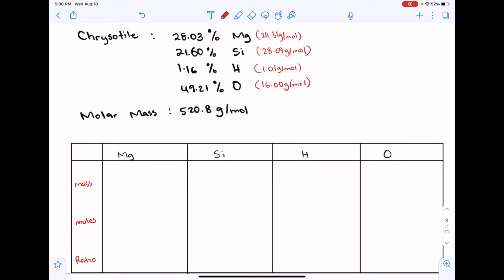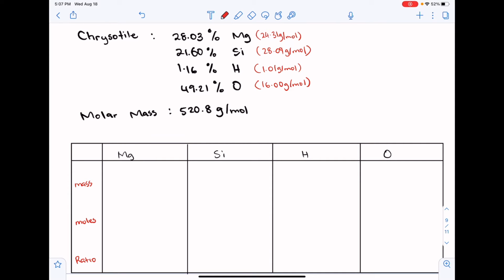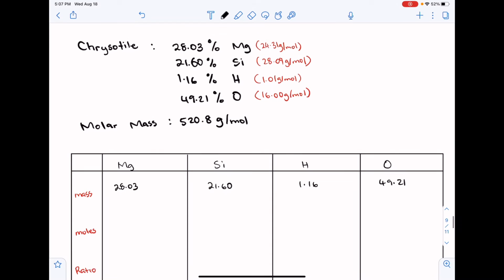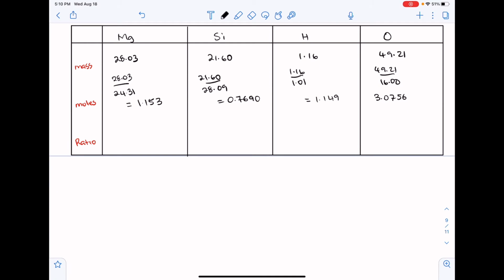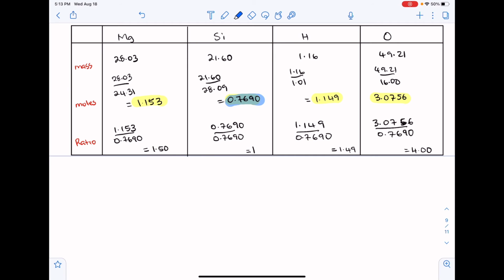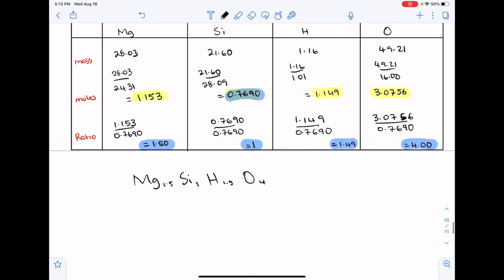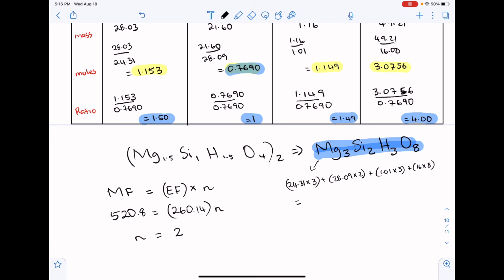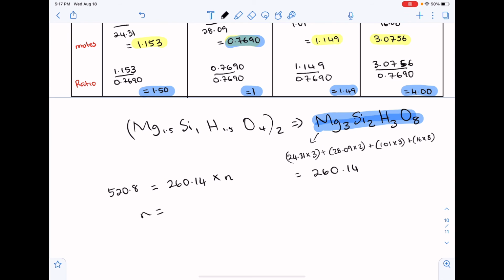Empirical formula from percent composition